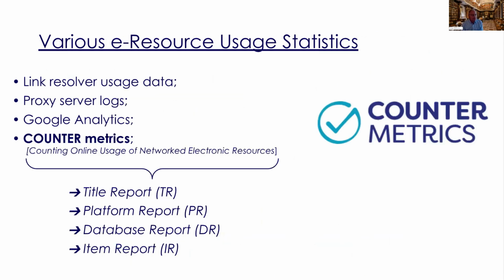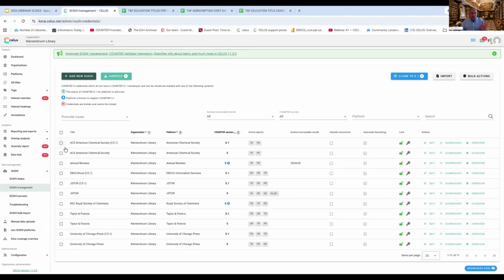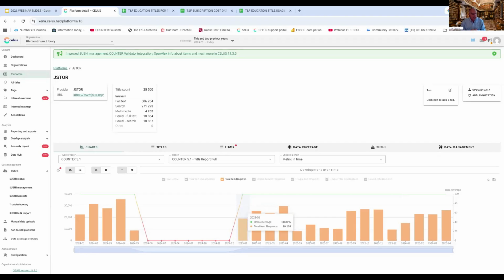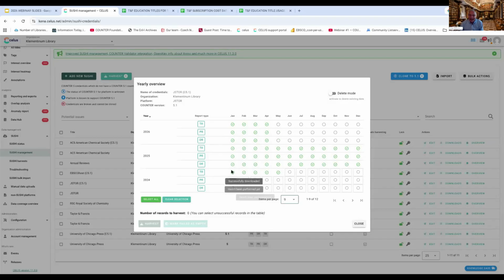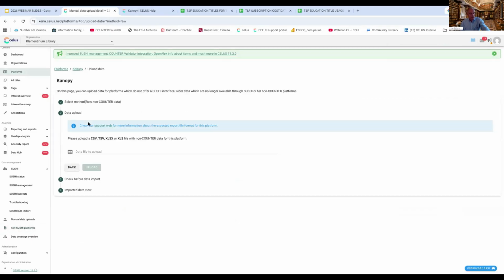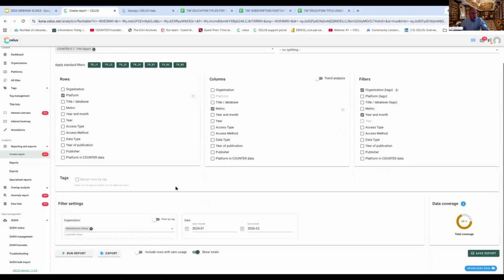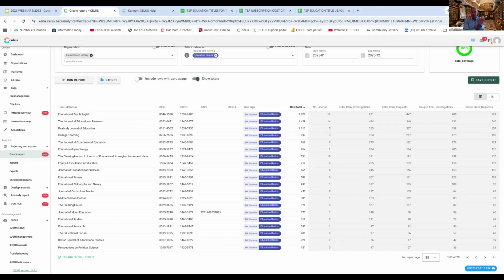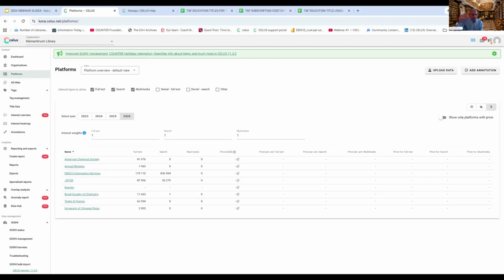What Is CELUS? A Practical Introduction to Usage Data & Analytics (webinar)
00:00 Introduction
00:50 Why measure e-resource usage statistics?
02:10 What is COUNTER?
03:45 What is SUSHI / COUNTER API?
06:00 Why libraries struggle with usage data
07:20 What is CELUS?
09:00 CELUS platform overview
12:30 Platform analytics
19:40 SUSHI Management
28:45 Non-SUSHI platforms
34:00 Tagging and collections
37:40 Reporting module
42:50 Specialized reports
45:00 Cost per use (CPU)
50:10 Upcoming webinars
52:30 Q&A
55:20 Closing remarks